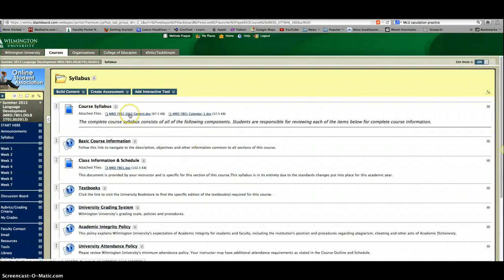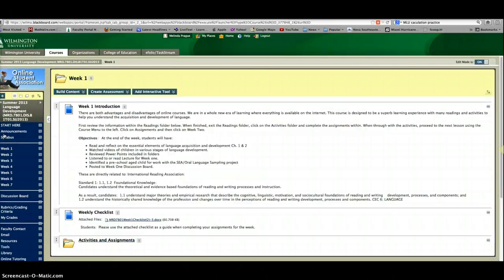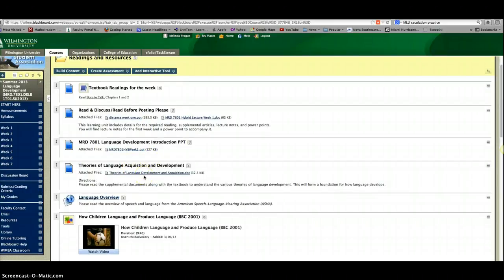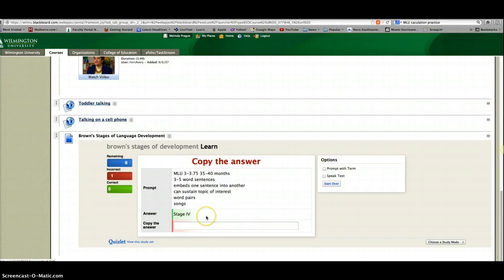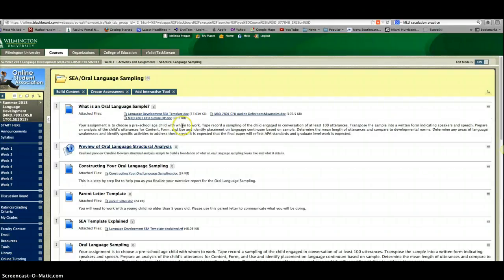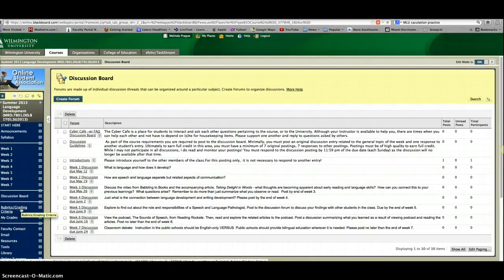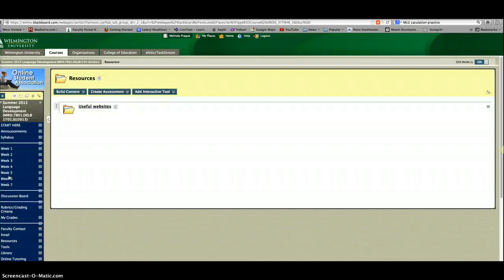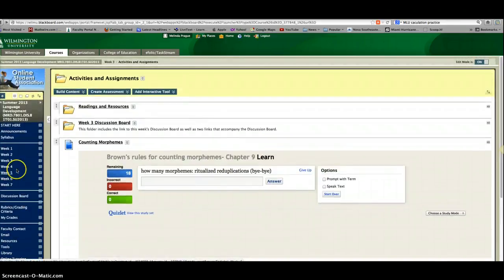2013 MRD7801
Welcome